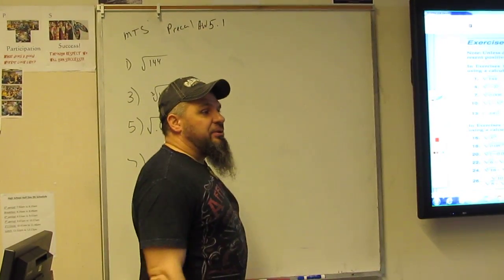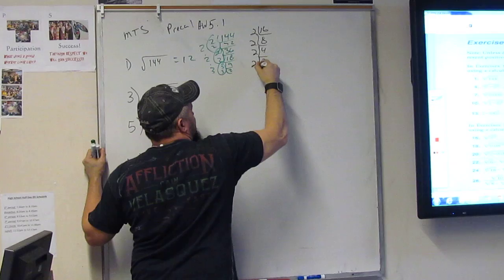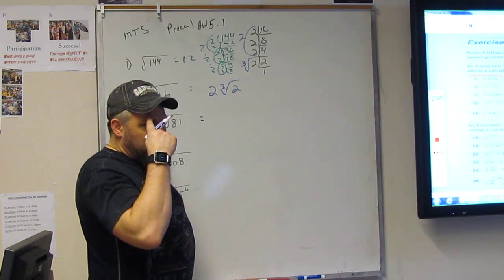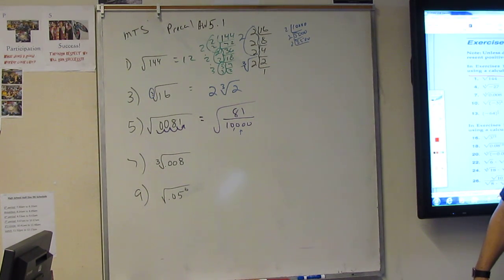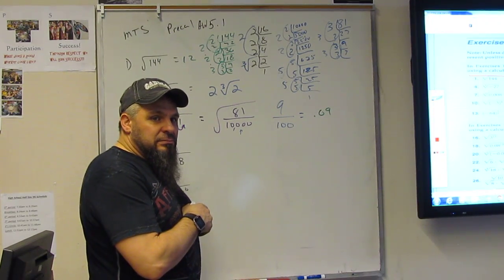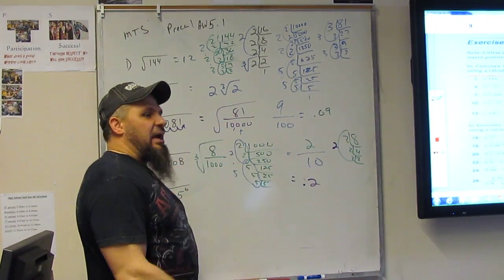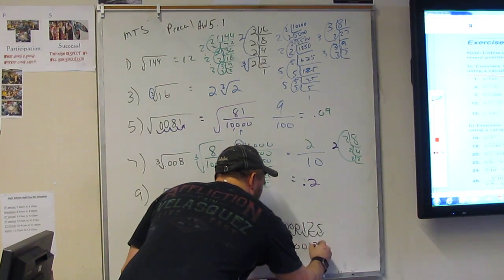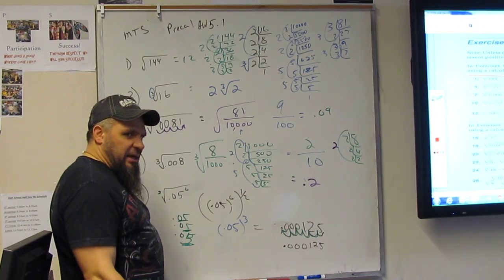MTS PRECAL HW5 1 Q1 9